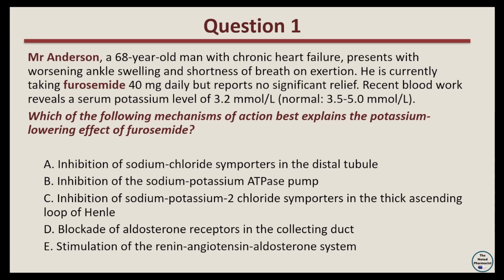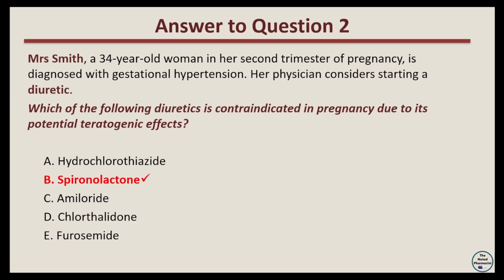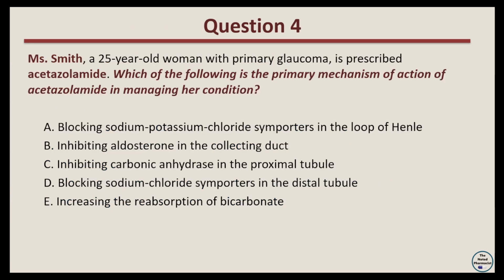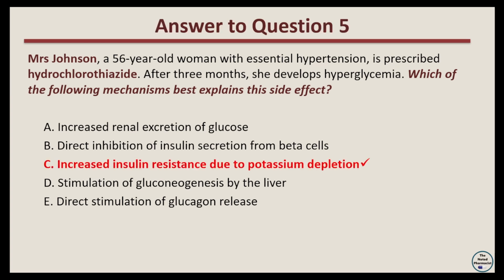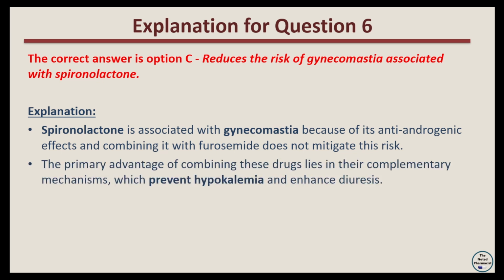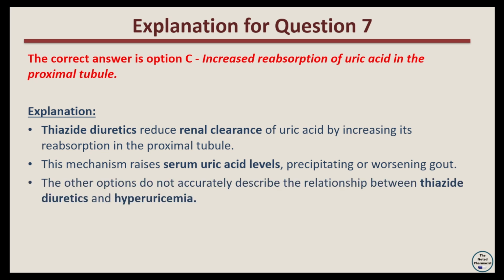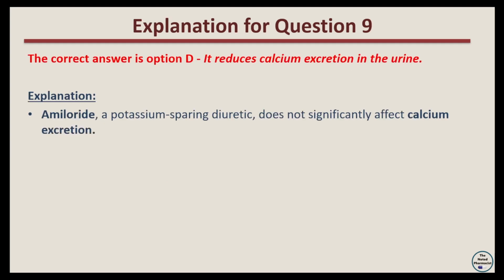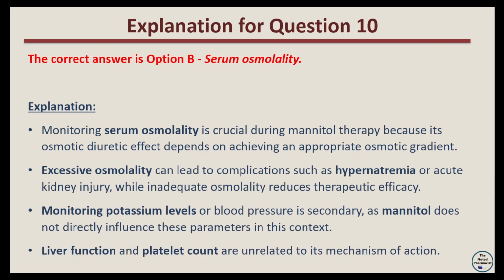Diuretics MCQ Quiz - With Answers and Explanations | Pharmacology Quiz Series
Ready to test your knowledge of diuretics? This video presents a fun and challenging quiz with 10 multiple-choice questions designed for pharmacy students, medical students, PSI/GPhC/PEBC/NAPLEX exam takers, healthcare professionals, and anyone eager to learn more about pharmacology.

💡 Before diving into the quiz, we recommend reviewing the associated pharmacology video on diuretics available on this channel, which provides a clear and concise overview of the main concepts for this topic. Understanding the mechanisms, indications, and key differences between diuretic subclasses will help you perform better in this quiz.

📚 Recommended Resources for Further Reading:

Katzung and Trevor’s Clinical Pharmacology
📖 These references are excellent for revising the pharmacological basis of diuretics and deepening your understanding.

✅ Don’t forget to:

🎯 Let’s learn and grow together as we tackle pharmacology, one topic at a time!